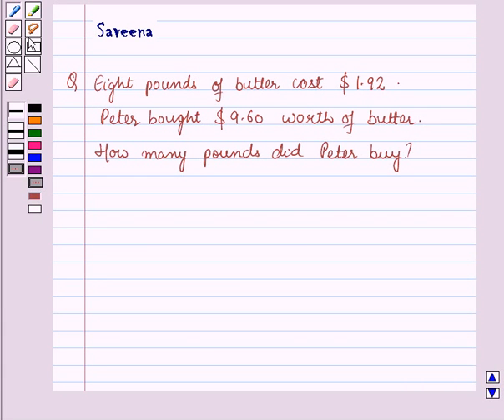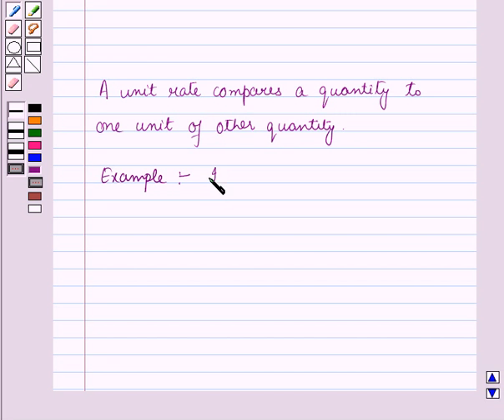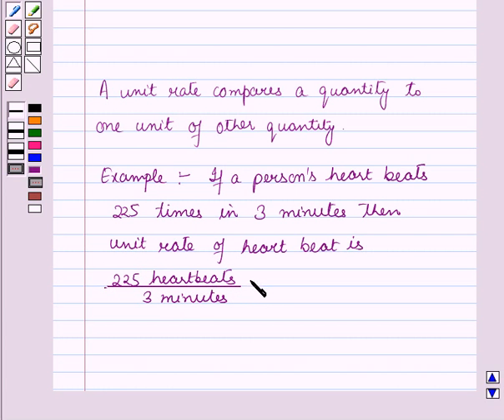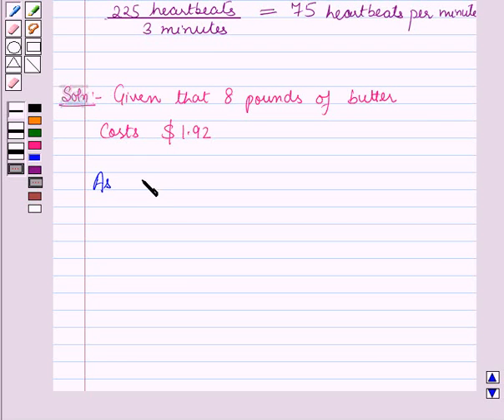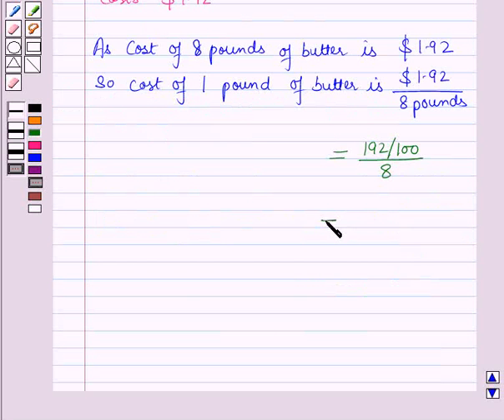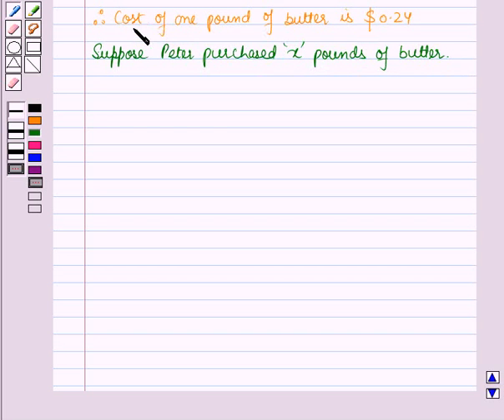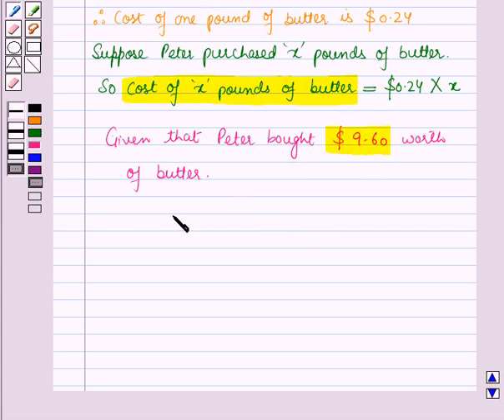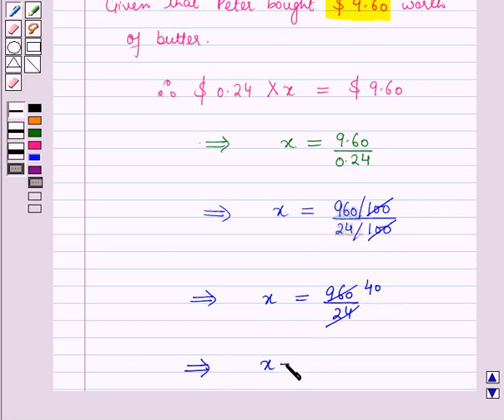Maths VI CC Ratio and proportion SE14